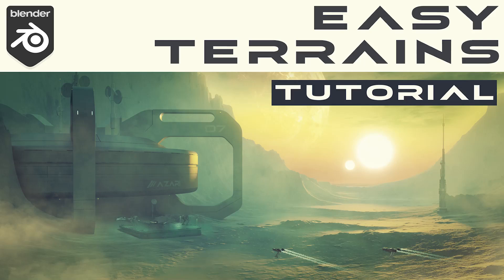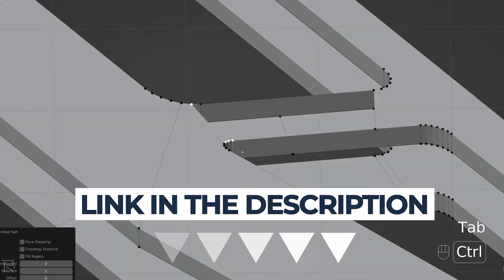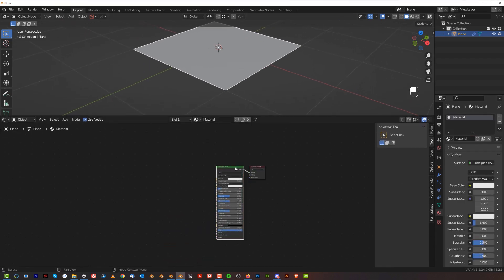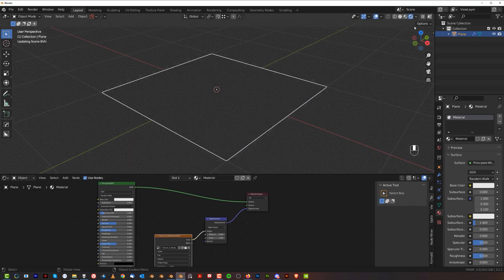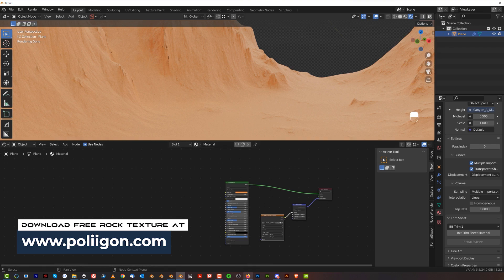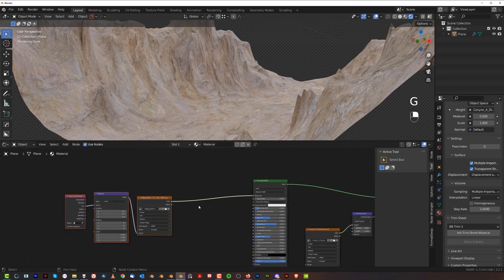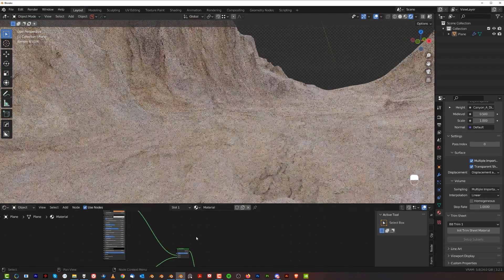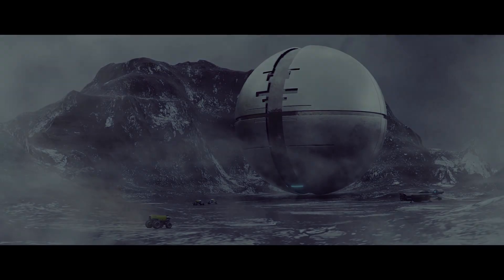Easy Blender 3D TERRAIN tutorial